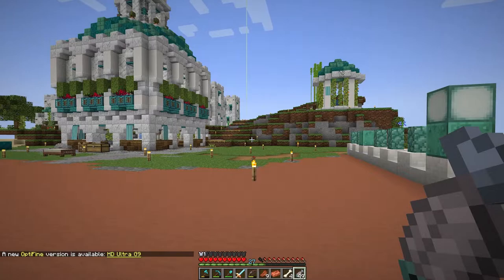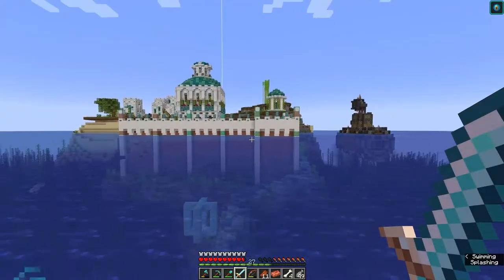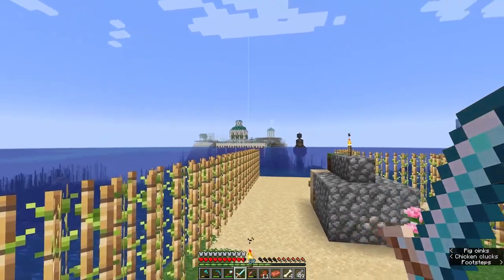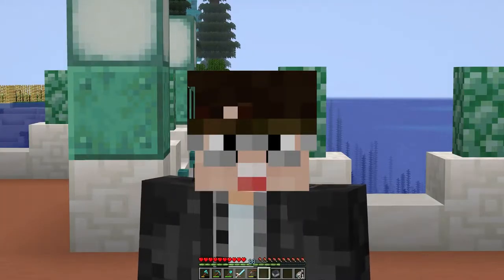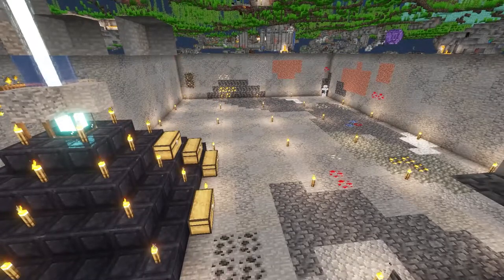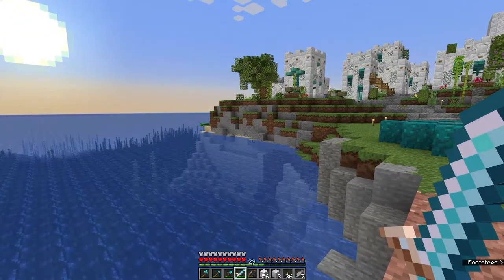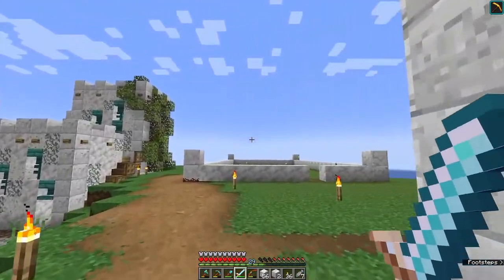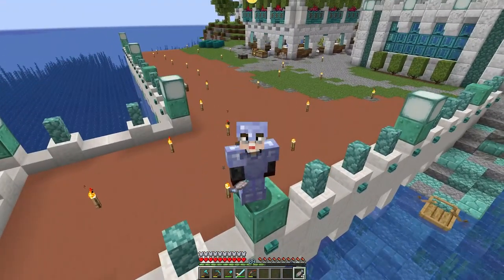Brew & Build - THE MOST EFFICIENT CORAL FARM!? - Ep #10 [Minecraft 1.17 Survival Lets Play]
Today in our Minecraft survival let's play, we're building a coral farm that's SO EFFICIENT that I DON'T EVEN THINK YOUR BRAIN CAN HANDLE IT! Truly my redstone genius is beyond the realm of understanding. Oh, we're also building cliffs. That's actually the main thing we're doing...but this description is so long you probably didn't even read it...if you did read it leave a comment saying "I am a true Brewberry"...or don't. that's fine...this is just a test anyways...I don't need your comments...I want them...but don't need them...